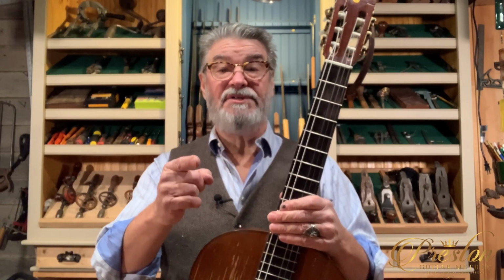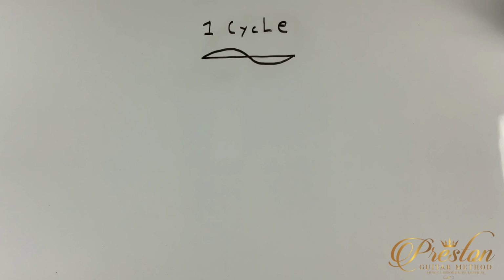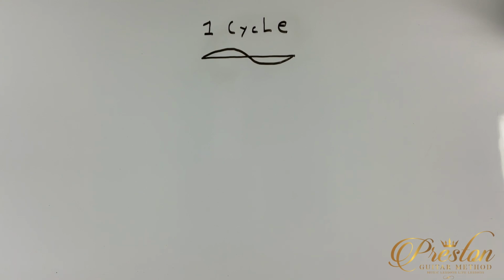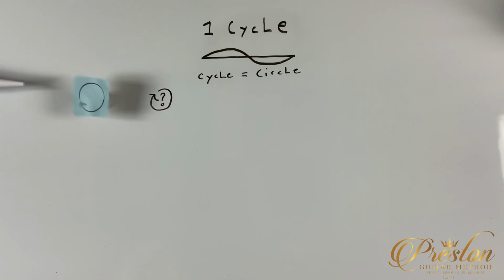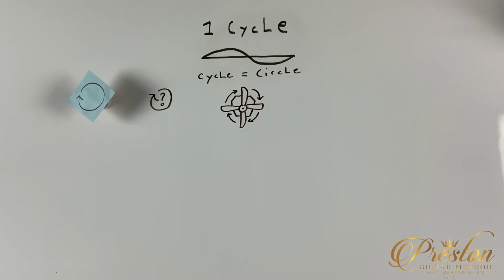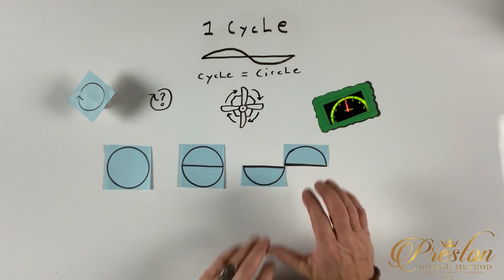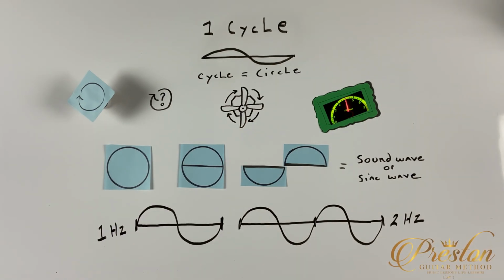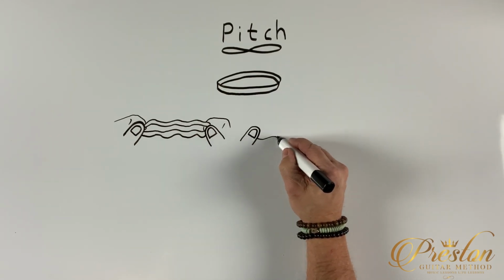Ep 7 Part 1 The Seven Letters of Music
Just seven letters combine to create the most effective language in the universe